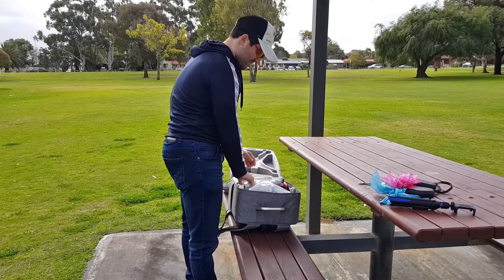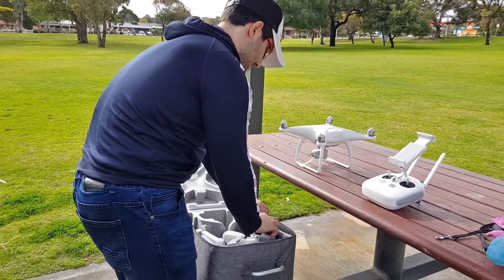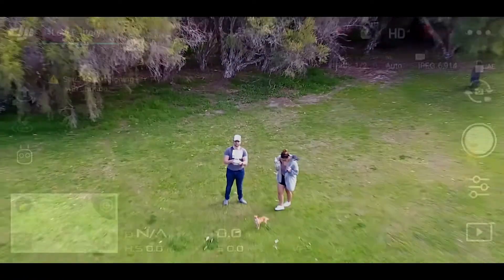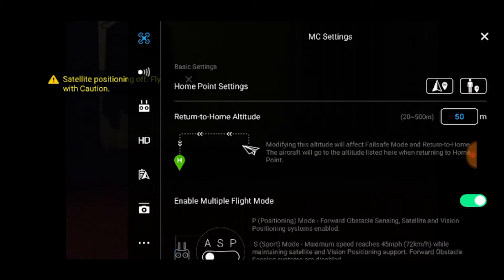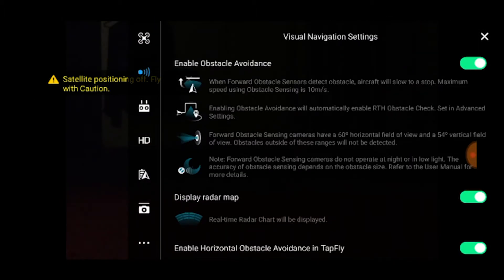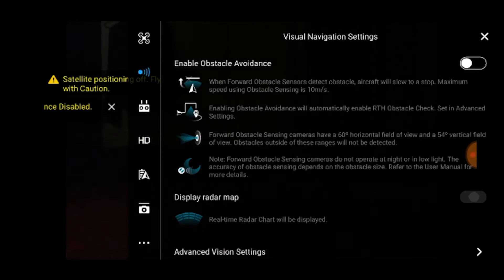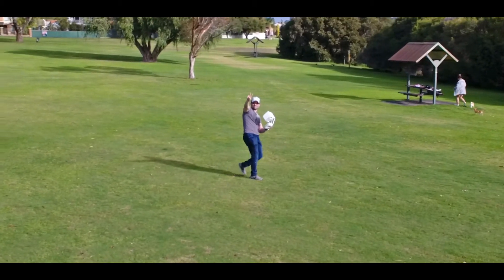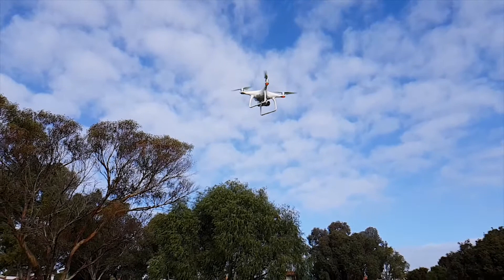DJI Phantom 4 - TRIPOD MODE + VLOG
Welcome to the first proper tutorial/VLOG on this channel!

I want to be doing a lot more of these in the future, they're a lot of fun to shoot and produce!

We went to Carine Glades, approx 15 minutes drive north of Perth City. Took the dogs out for a walk and shot some awesome footage for this Tripod Mode tutorial.

These modes have only just been unlocked on the Phantom 4 standard so very excited to try them all out.

Here is a link to my last video where I show my most highly recommended accessories for the Phantom 4

Drone/Accessories I use-

DRONES:
PHANTOM 4
PHANTOM 4 ADVANCED
PHANTOM 4 PRO
PHANTOM 4 PRO+

ACCESSORIES:
BATTERY PORT COVER CAP
LIPO BATTERY SAFE BAG
LENS CLEANING KIT
SANDISK 64GB ULTRA SDCARD
SHORT LIGHTNING TO USB CABLE
VR BOX HEADSET
PARABOLIC RANGE BOOSTER
DJI 7.9INCH SUNSHADE HOOD
BACKPACK CASE
DJI PHANTOM 4 ND8 FILTER
DJI PHANTOM 4 ND16 FILTER
APPLE IPAD MINI 4 (16GB CELLULAR)

DJI CRYSTAL SKY TABLET/MONITOR

Music